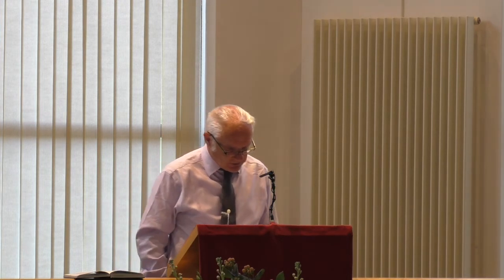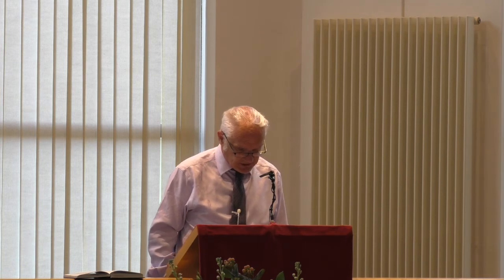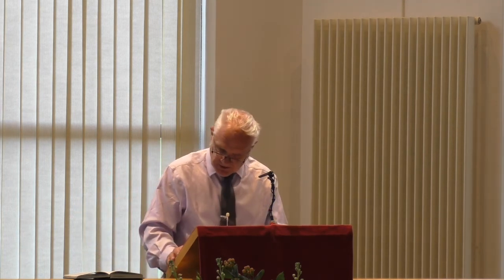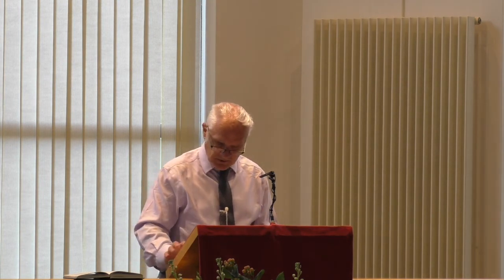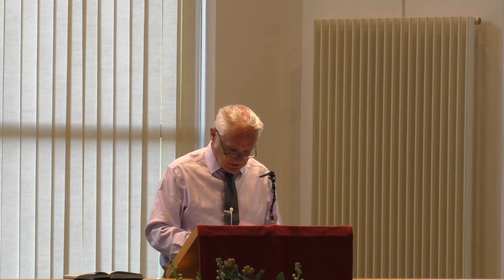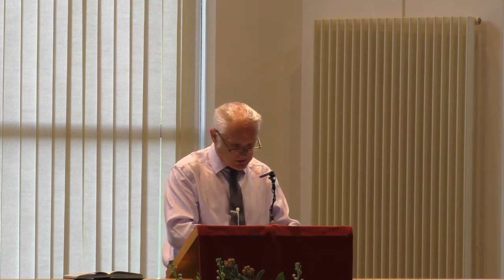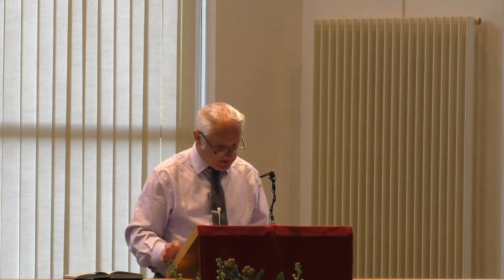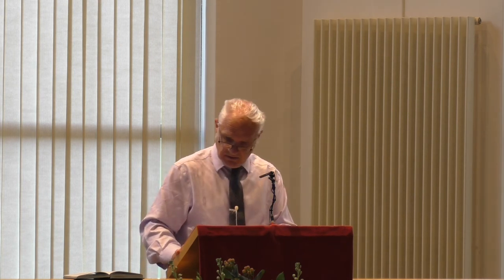Groomsport EPC Evening Service 13/06/2021 - 1 Kings 7